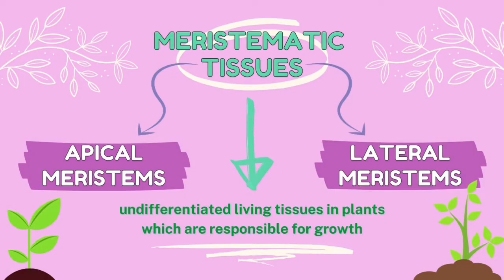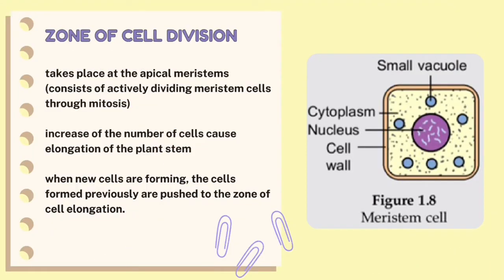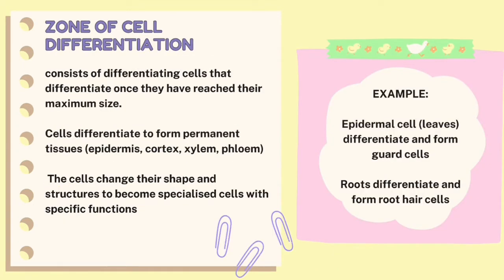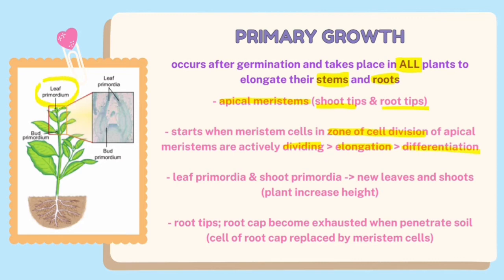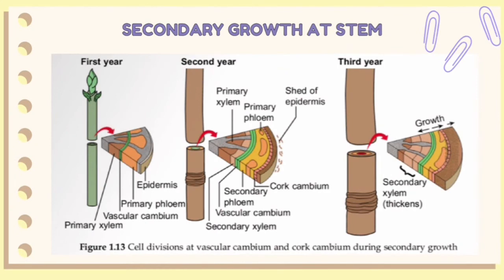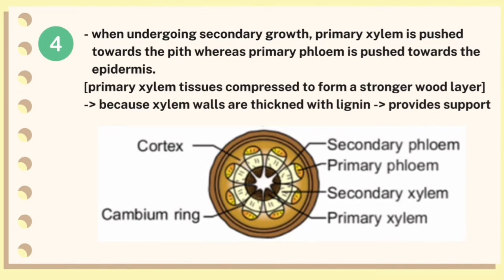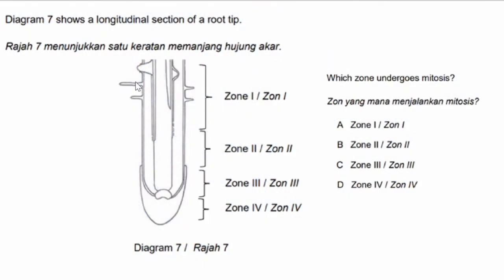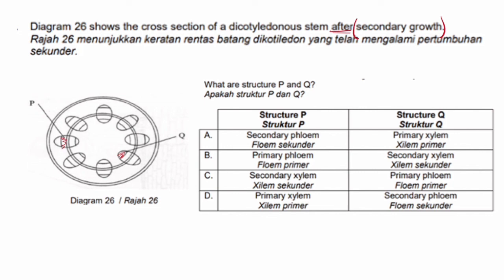SPM Biology F5 Meristematic Tissues and Growth Part 1 (1.2)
In today's video, our Biology Pencil Tutor, Nandigga will be covering:
Form 5 Chapter 1 - Organisation of Plant Tissues and Growth
1.2 Meristematic Tissues and Growth